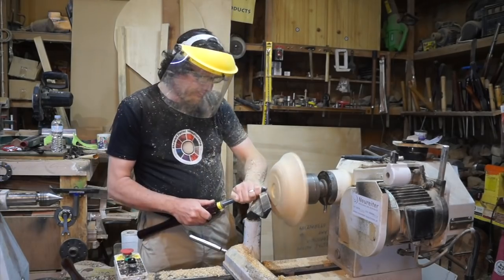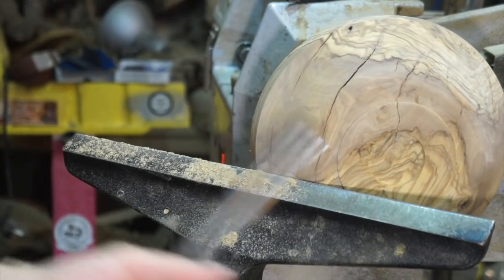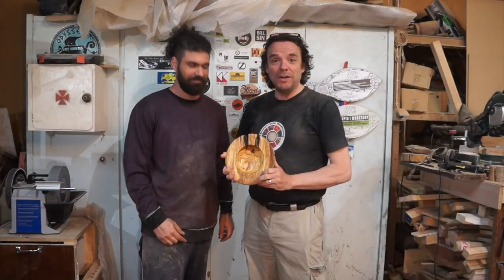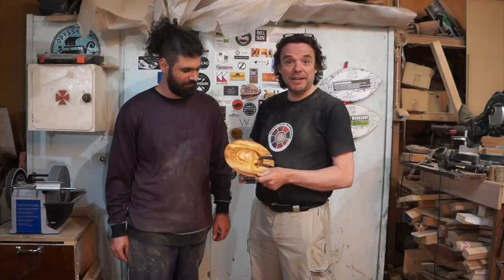Woodturning an olive wood platter with Steward Furini !!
This week i had the opportunity to share my workshop with Stewart Furini ! WE share also our ideas And of cause we make a video together ! I hope you enjoy it ! we really have fun together ! Don't forget to check Stewart's channel !

Αυτή την εβδομάδα είχα την τύχη να μοιραστώ το εργαστήριο μου με τον Stewart Furini ! Ανταλλάξαμε γνώμες και τεχνικές και φυσικά κάναμε ένα βίντεο μαζί ! Ελπίζω να σας αρέσει !!!

If you like you can find me on the links bellow / μπορείτε να με βρείτε και στα παρακάτω λινκς